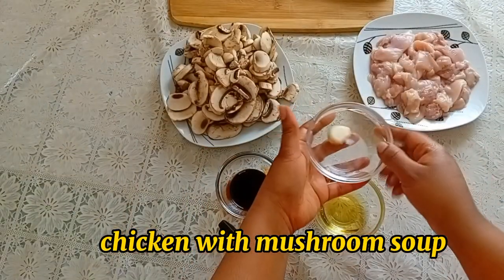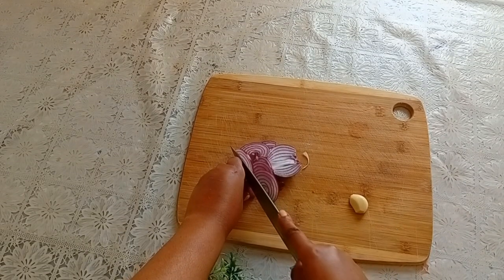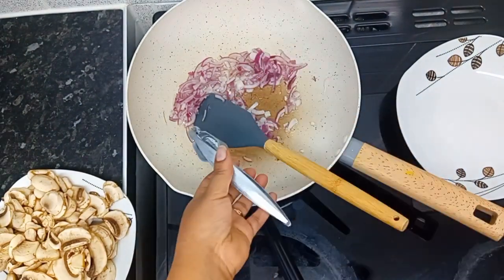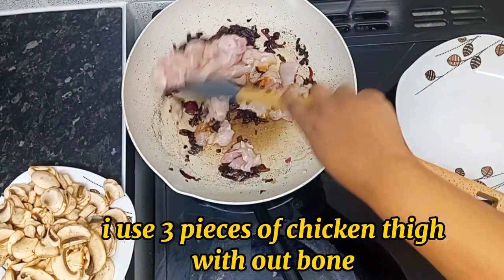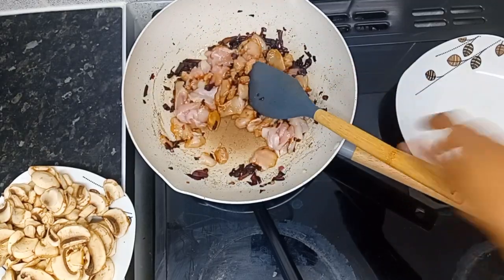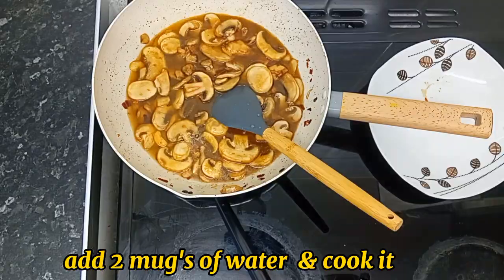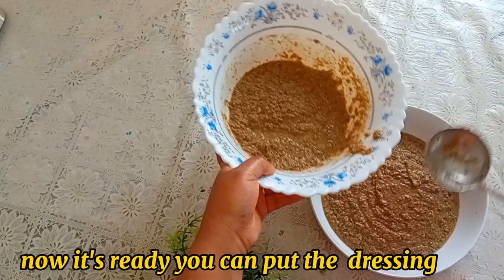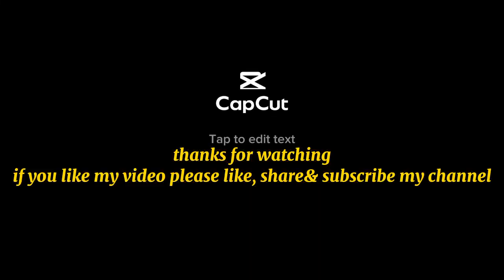chicken with mushroom soup# it's very delicious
how  i  make chicken with mushroom soup it's very simple anyone can do at home

ingredients
1 tbsp soya sauce
2 tbsp oil
1 clove garlic
1 onion
pinch of black pepper
1 maggi cube
2 mugs of water
250g sliced mushroom
3 pieces of chicken thigh
for dressing
fresh parsley and carrot
Cook all together
then use hand blender
put the dressing on the top and serve